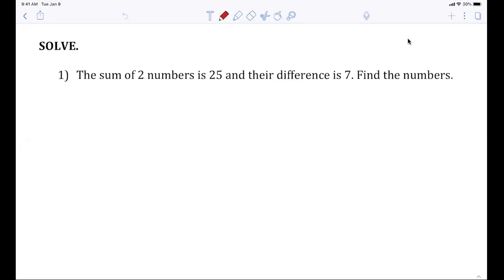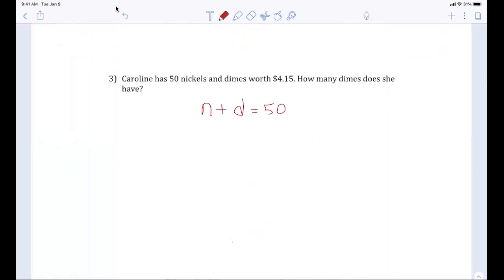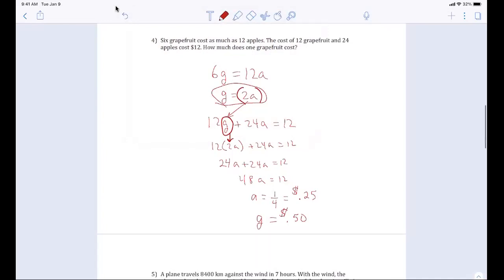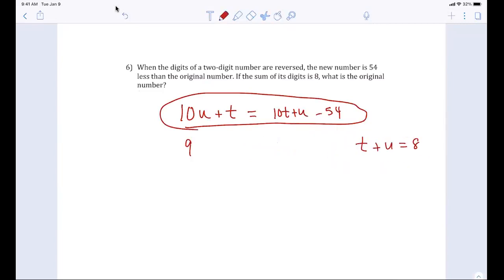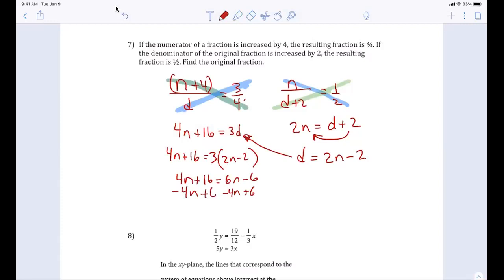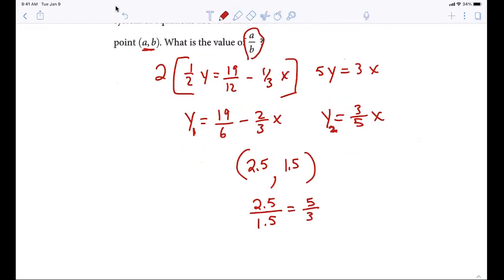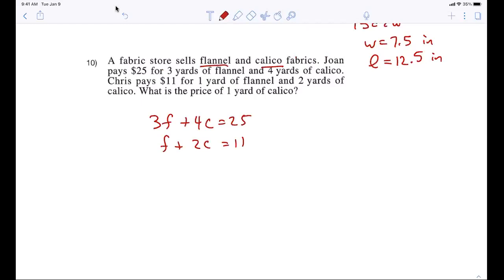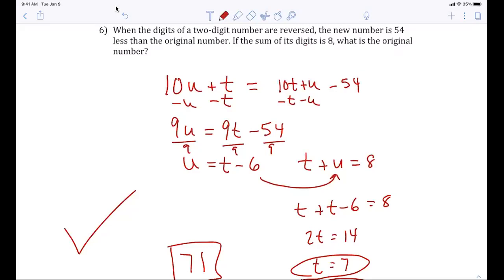System Word Problems Review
Great job!
STUDY!!!